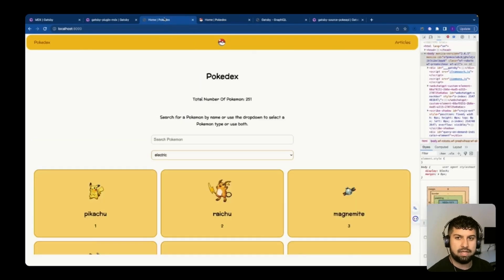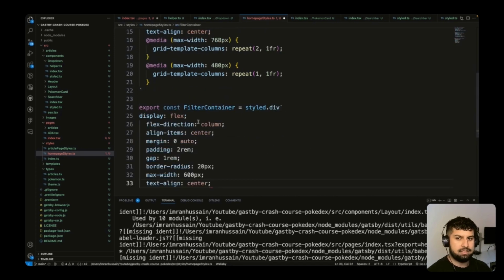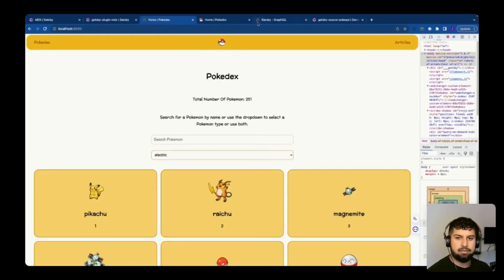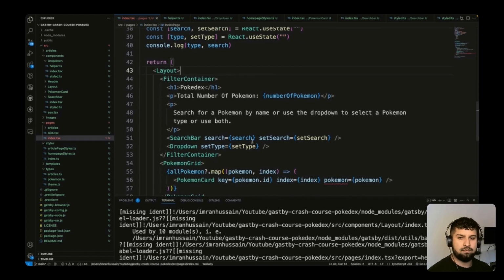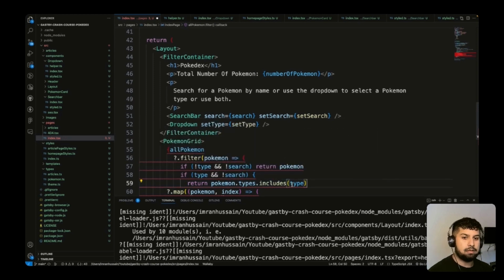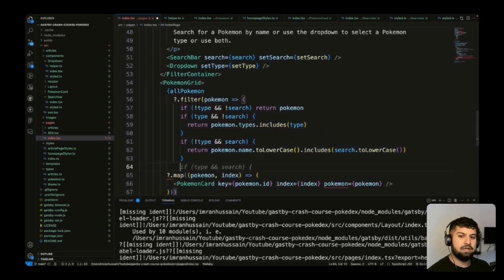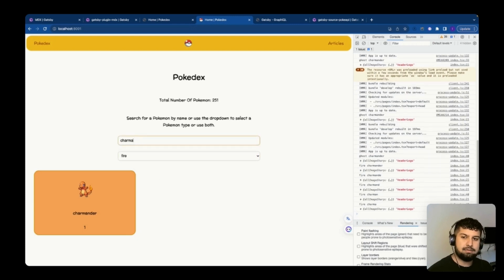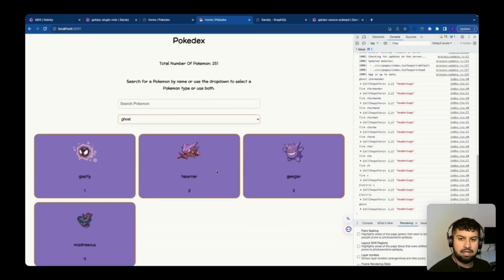11. GatsbyJS Tutorial - Filter Pokemon Based On The Search And Dropdown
Expanding on the previous video, I complete the functionality to dynamically filter the Pokemon cards based on the search term and selected types. Useful examples of filtering arrays and conditional rendering.